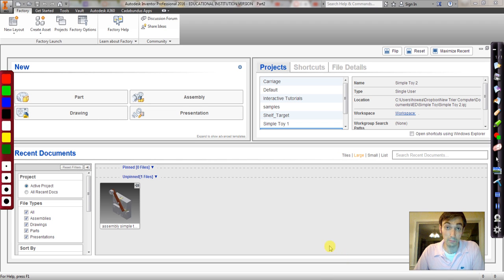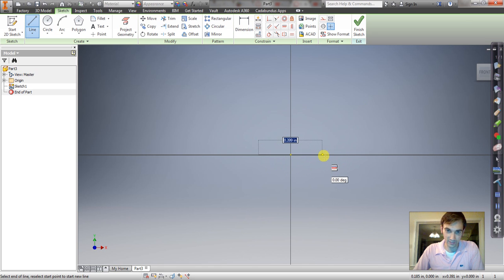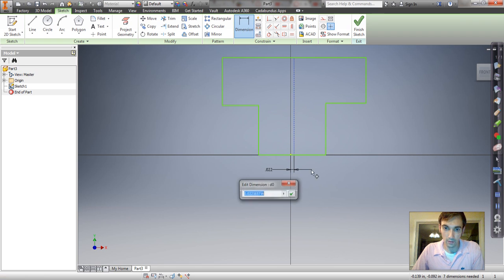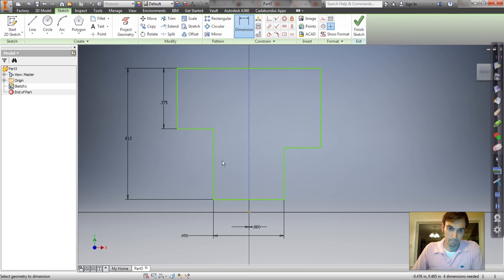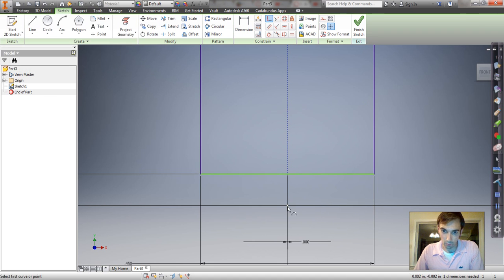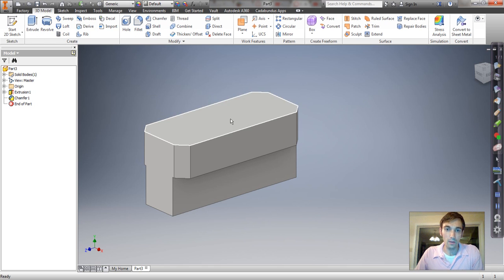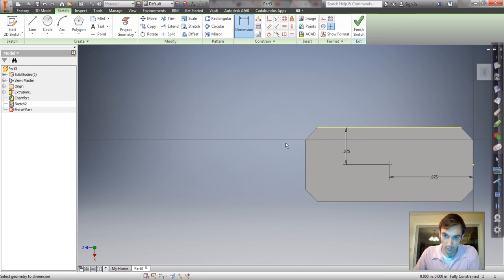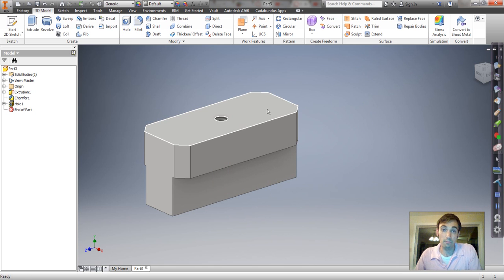20150916 slide block